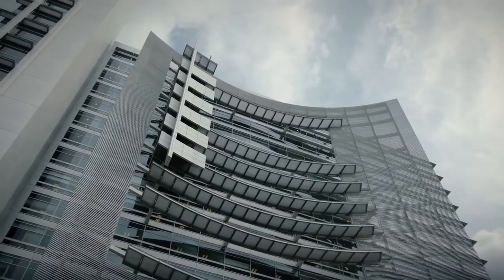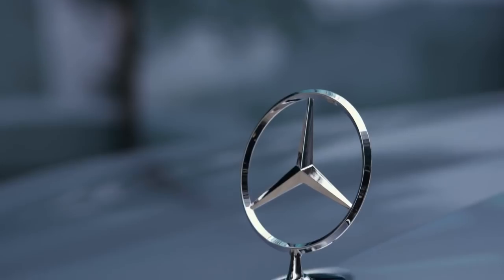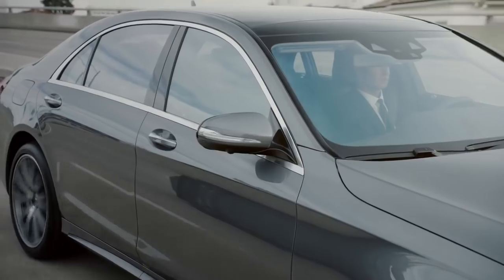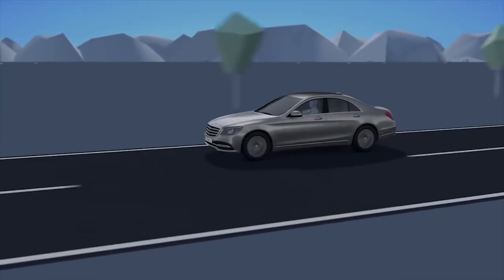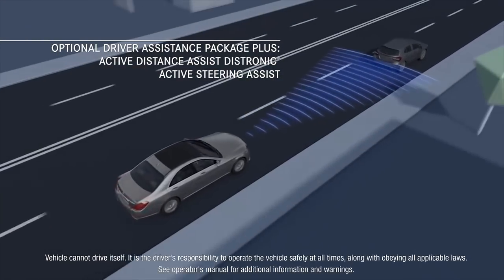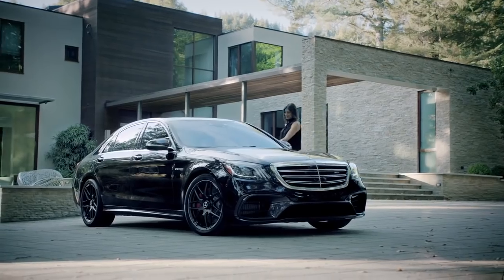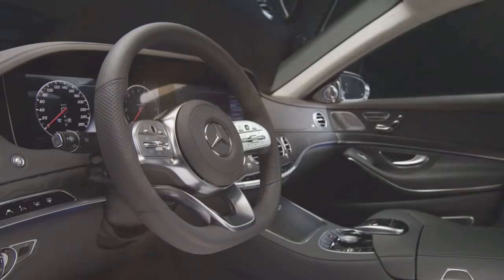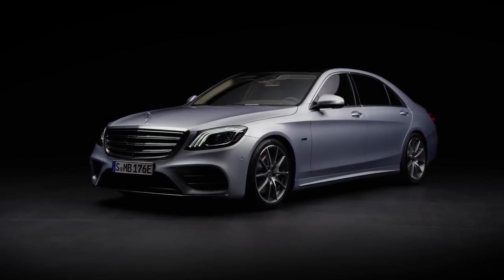Mercedes-Benz 2018 S Class Sedan – Video Brochure “Beyond The Best”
A class isn't defined by what it is, it's defined by what it can become. Meet the all-new S-class and witness a new benchmark of perfection.